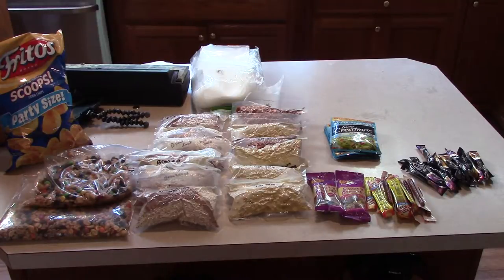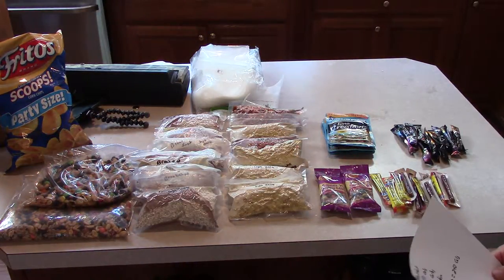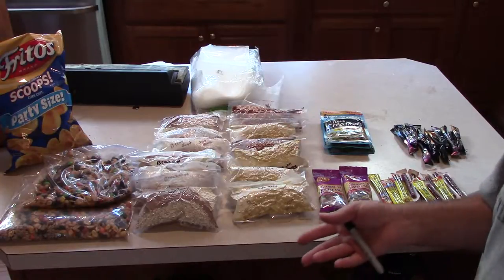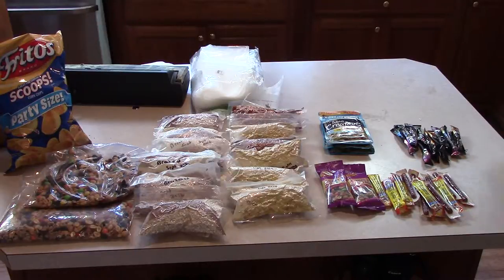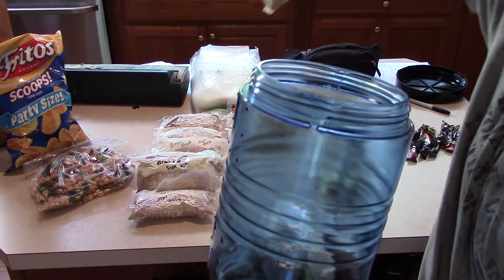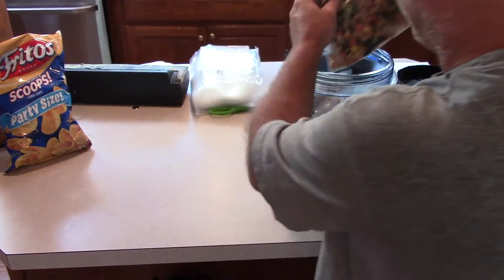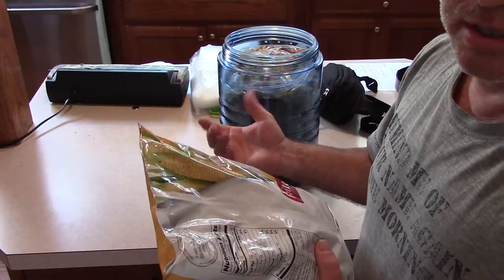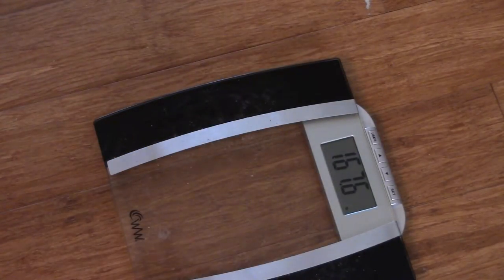Sheltowee trace trail Food part2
This is part 2 of my food series for sheltowee trace trail, a 323 mile thru-hike coming up in just a few days.  In this video I go over what exactly I am taking on the hike, my 7 day resupply, and to some extend the bv500 bear vault i will be using for food storage.

Since this video was recorded last week, I am leaving this evening and some changes to this video are: I upgraded the coffee to starbucks vaia french roast single serve packets because coffee is important to me and I am normally a dark roast coffee drinker. I replaced the bear canister with a new 20L dry bag for food storage and using my existing bear bag rope and carabiners. the bv500 was just too heavy and too awkward trying to get 7 days of food packed into it. For details on the drybag, see the sheltowee trace gear list which I always keep up to date and base weight now is sub 14lbs without food and water.